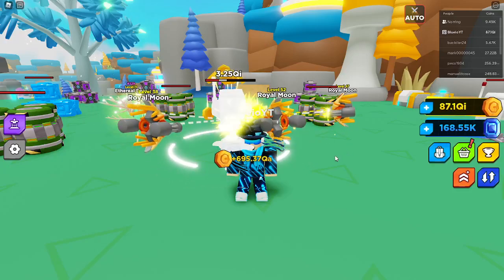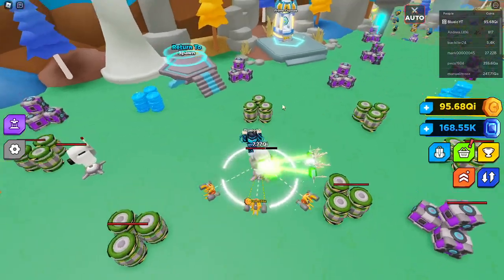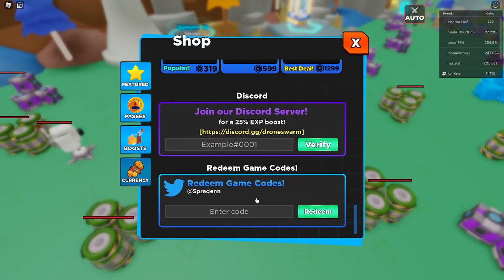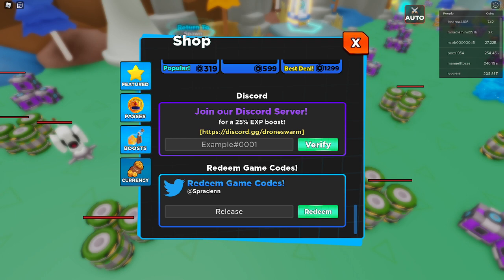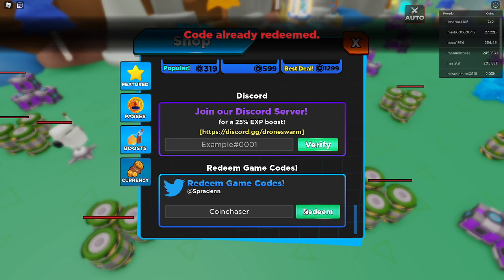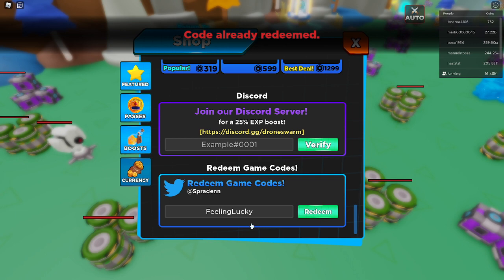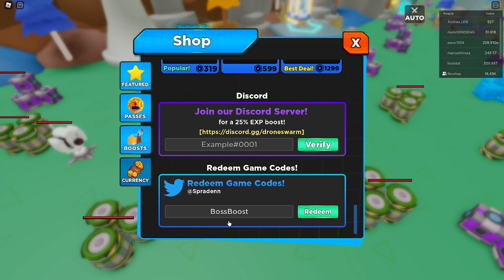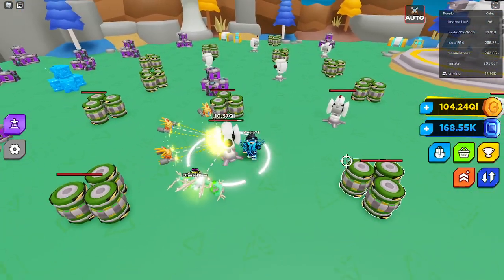(August 2022) ALL NEW OP 🌋VOLCANO UPDATE🌋 CODES IN DRONE SWARM SIMULATOR!! (Roblox)